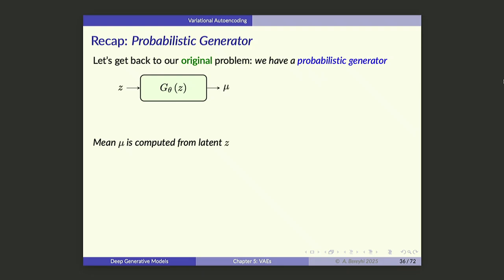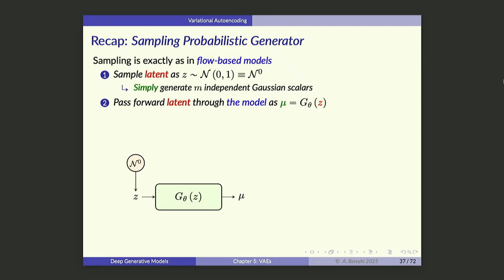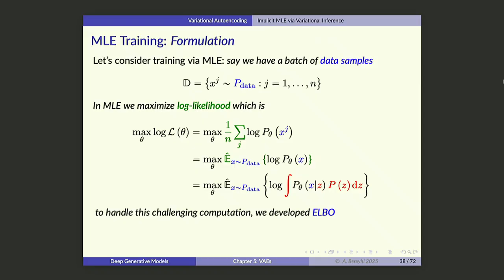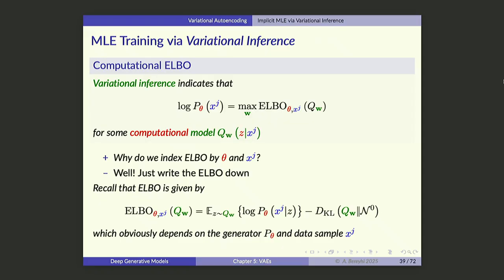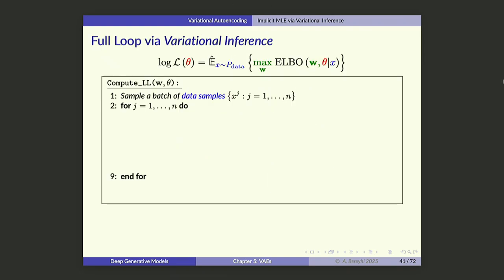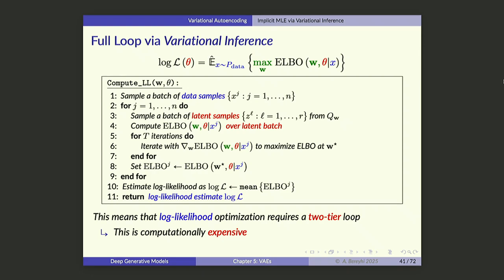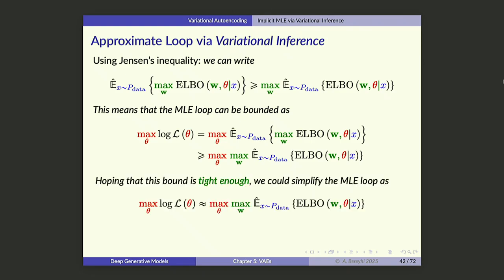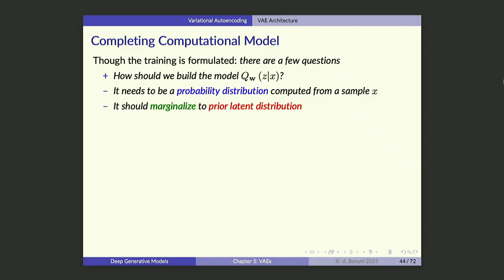UofT GenAI Course -- Lecture 35: Variational Autoencoding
In this lecture, we discuss VAE architecture and see how we could use VI framework to build an AE architecture for generation.